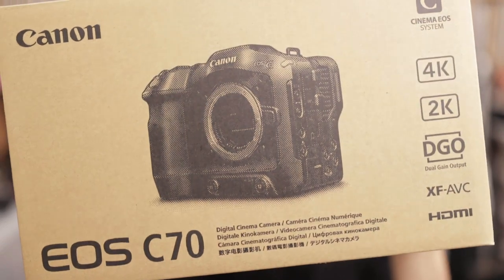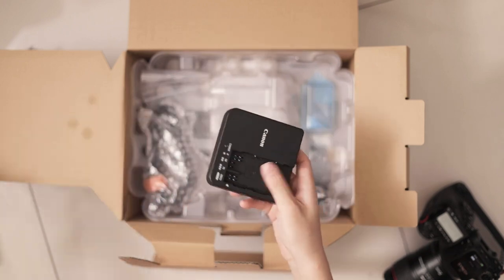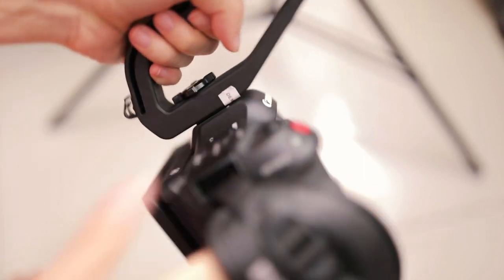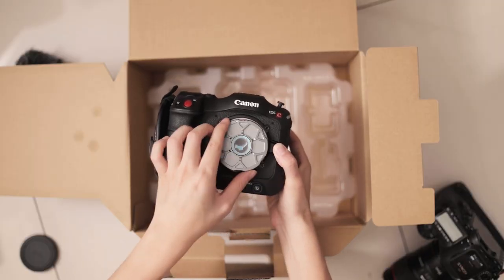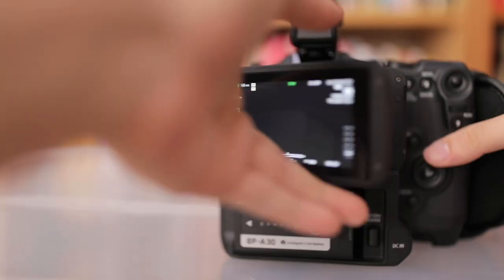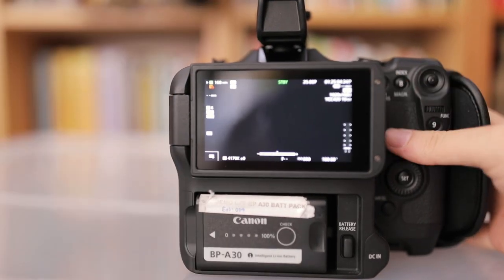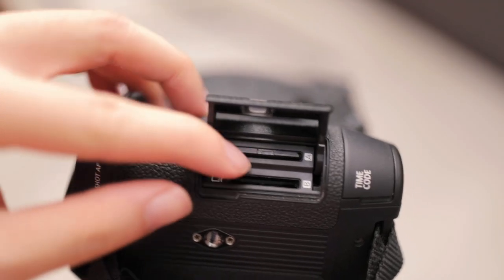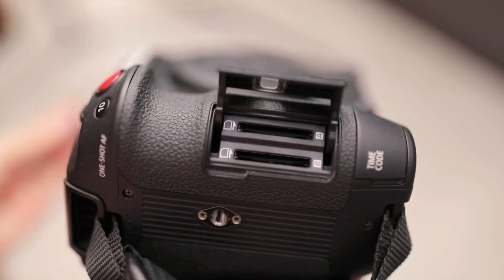Why I Chose the Canon C70 + Unboxing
Just picked up the Canon C70! It's been a long year working hard and saving up for it and it's been a dream to own a Canon cinema camera. It's still surreal to say I own one! Wanted to share an unboxing experience as well as share a little on why I chose the Canon C70. I also wanted to share on a reason why somebody would choose a cinema/video focused camera vs a hybrid. Planning to post a first impressions video so let me know if you have any questions you'd like me to answer!
B-roll was taken with a loan unit I had awhile ago

Here are the time stamps:

Unboxing: 0:00
Why I Bought the C70: 5:57
Why a cinema camera?: 13:20

Gear mentioned/used in this video:
Canon C70
Canon 1Dx Mark iii
Kondor Blue RF CIne Cap